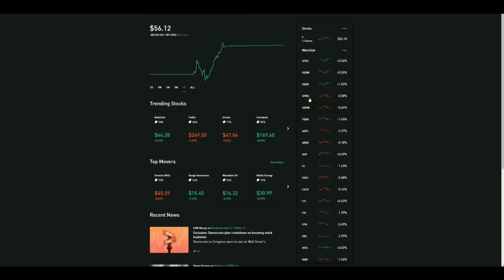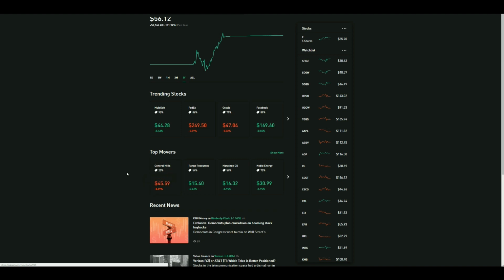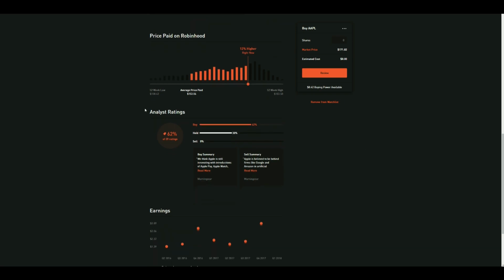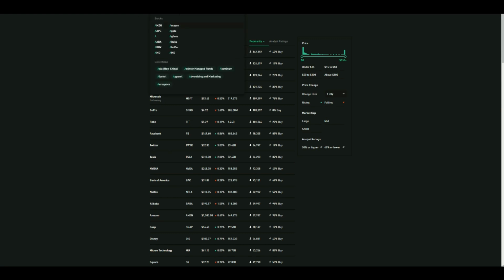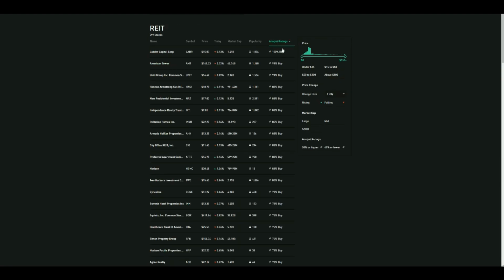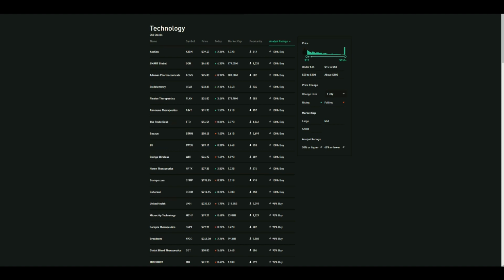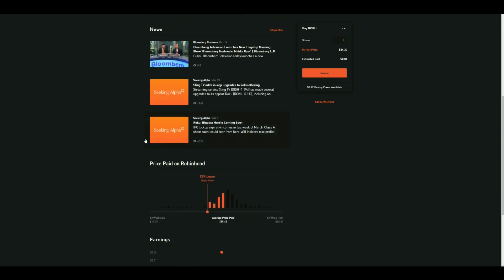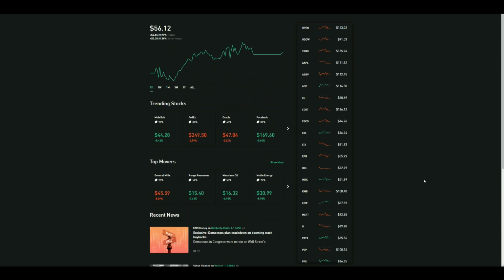Robinhood Web Platform Now Available, Lets Check It Out!